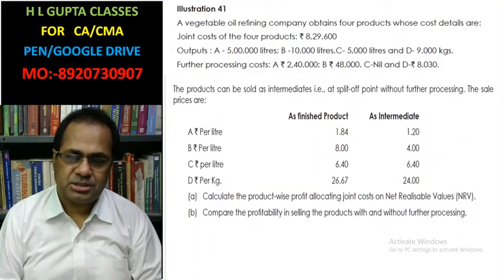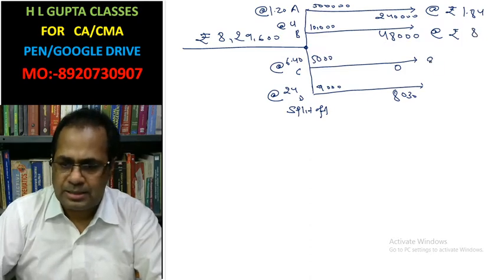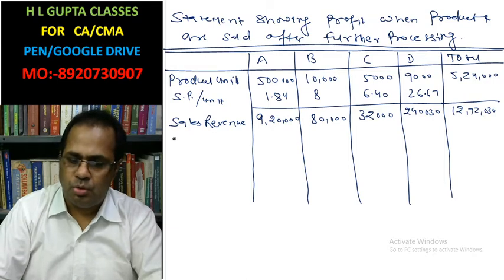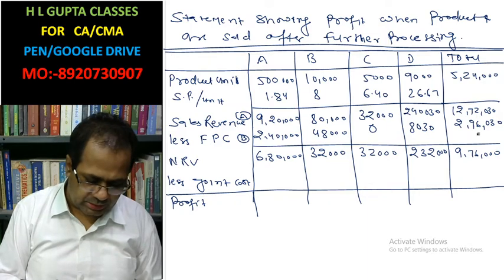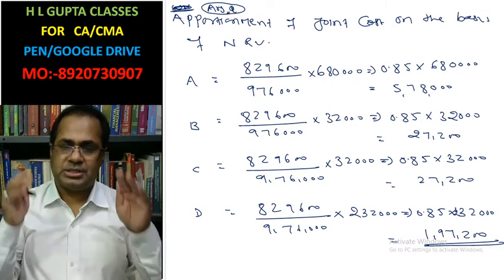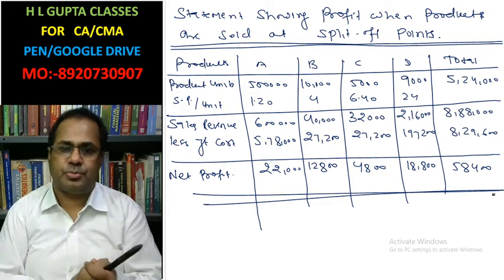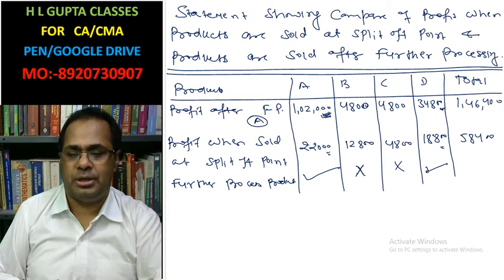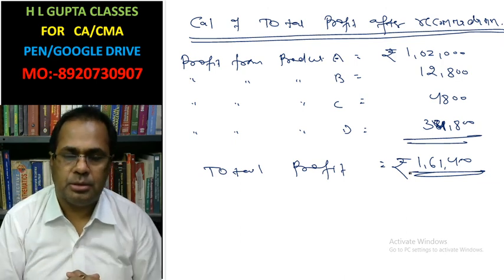JOINT AND BY PRODUCT ILLUSTRATION 41, ICMAI Pg 322 BY HL GUPTA To Buy CLS FOR CA/CMA, (8920730907)